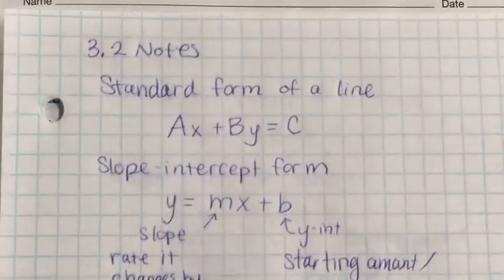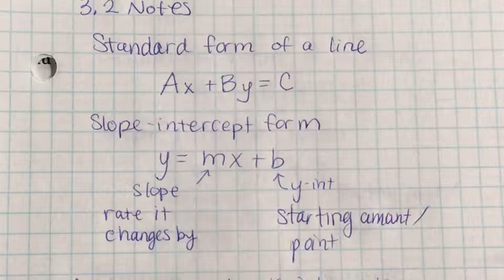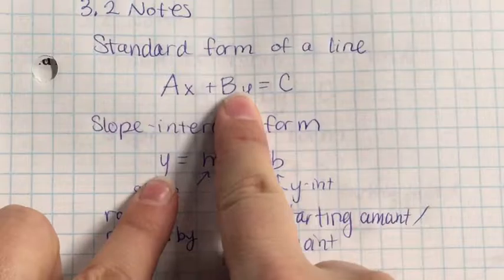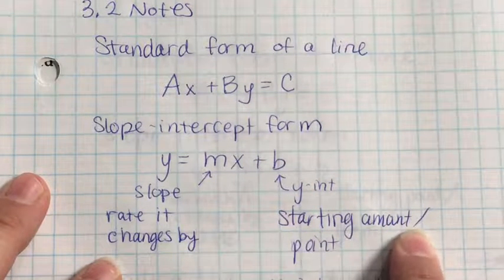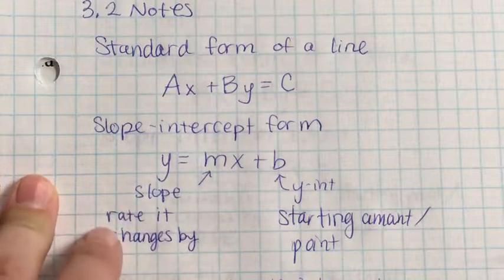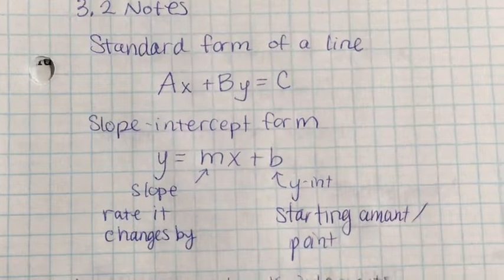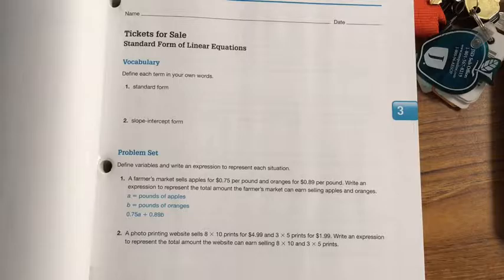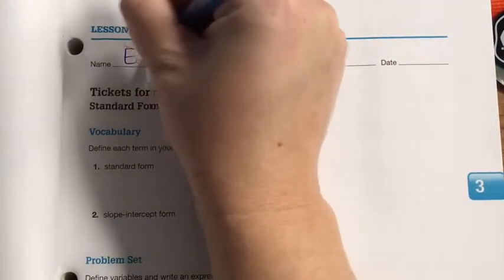Sec Math 1 Ch 3 Lesson 1 and 2 Part 1 Of 2